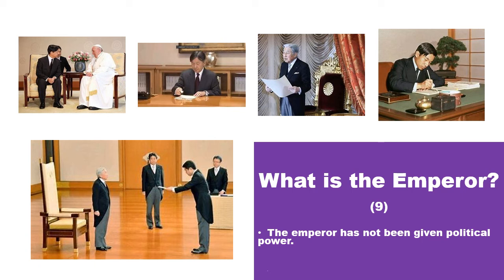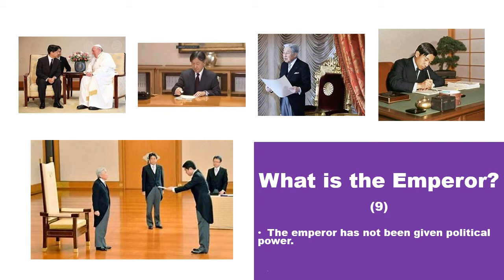What is the emperor? (No. 9)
Welcome to Issues in Japan.
For viewers who are unfamiliar with the Japanese emperor and imperial family, I would like to present a series of videos on the theme of "What is the emperor?"
This is the ninth in a series.